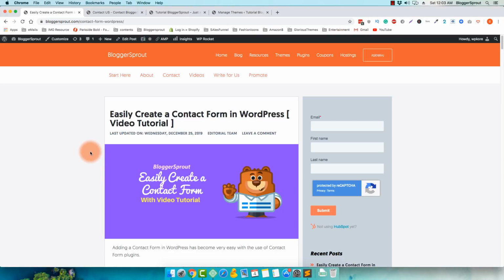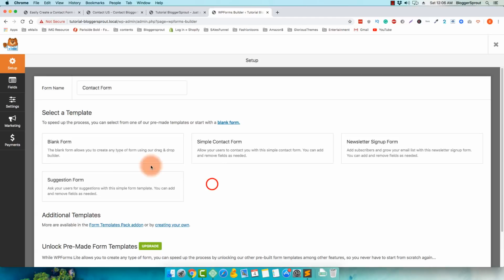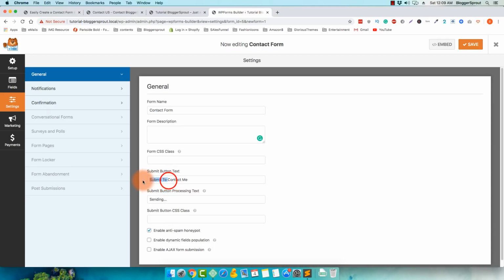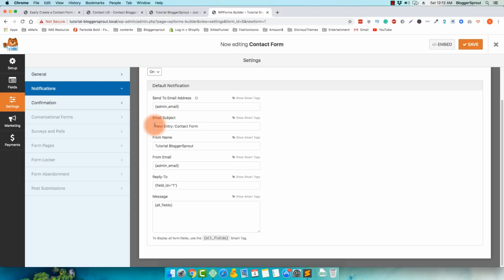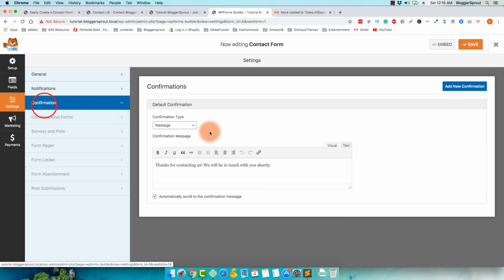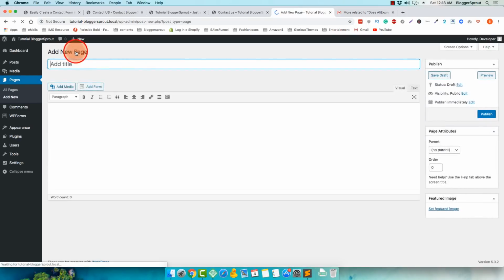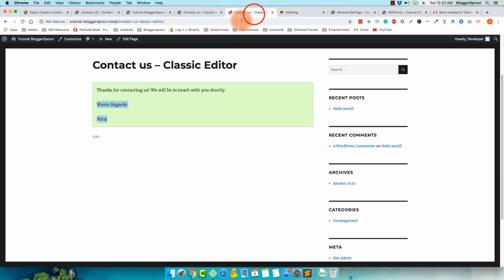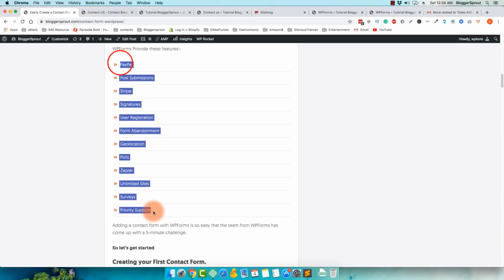How to Create a Contact Form in WordPress drag and drop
In this video, I will share with you How To Create a Contact Form and Add it to your WordPress.

Adding a Contact Form in WordPress has become very easy with the use of Contact Form plugins.

Every site owner needs a contact form on their website so that the users/audience can communicate with the site owner or the author. There are several reasons you need to add a contact form in your WordPress site.

In this article, We will show you how you can create a contact form in WordPress and add it to your website.

What is a Contact Form in WordPress?
Contact Form in WordPress is the best method to receive messages from your audience.

Full Disclosure: This post may contain affiliate links, meaning that if you click on one of the links and purchase an item, we may receive a commission (at no additional cost to you). All opinions are our own and we do not accept payments for positive reviews. If you have any queries, you can comment and ask or visit the relative blog post to know more.